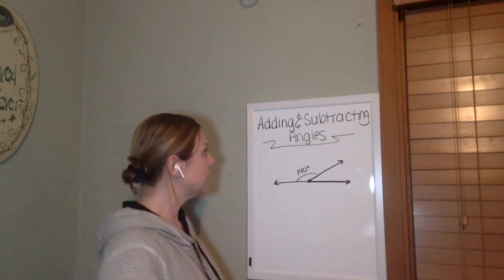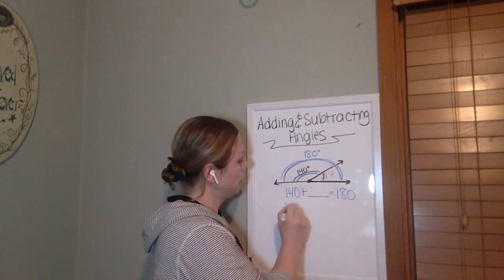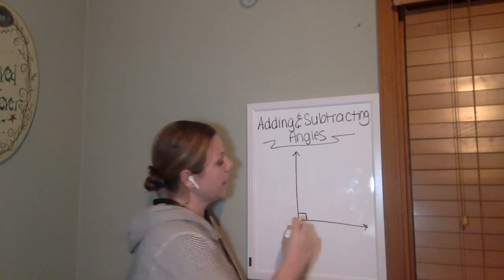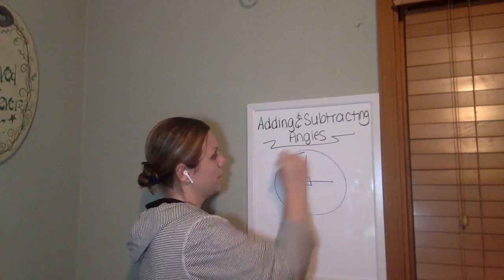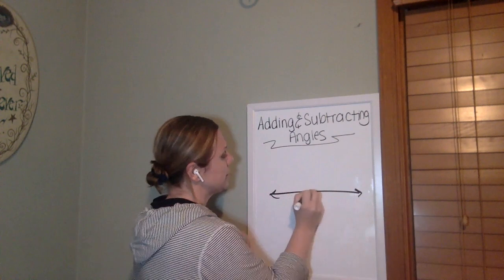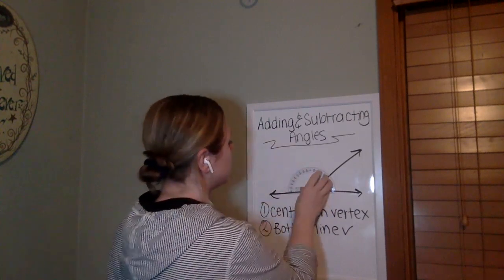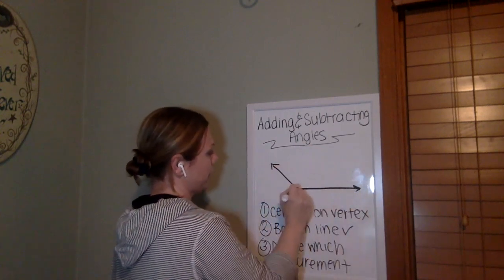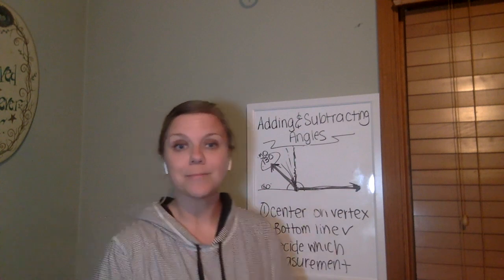Adding & Subtracting Angles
Being a "detective" to find unknown angle measurements